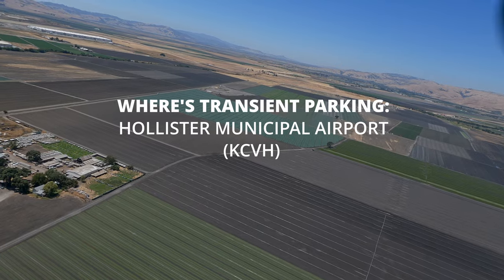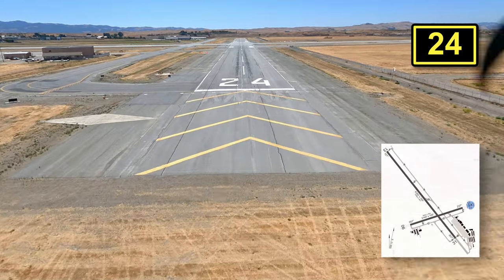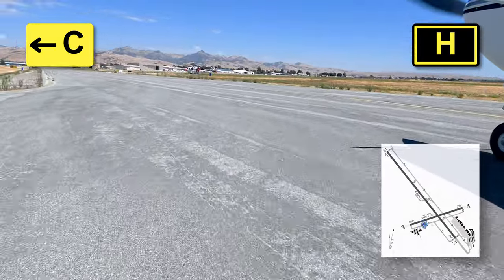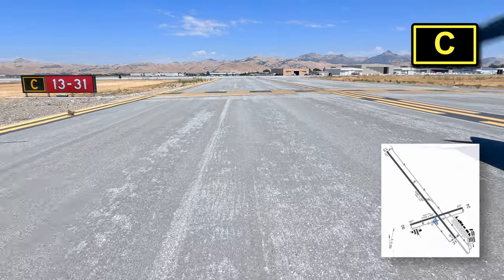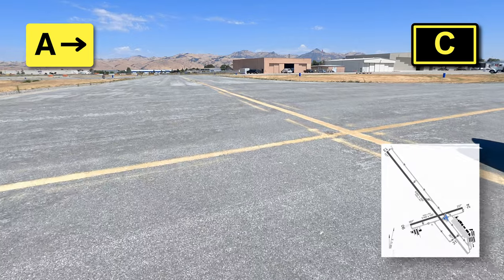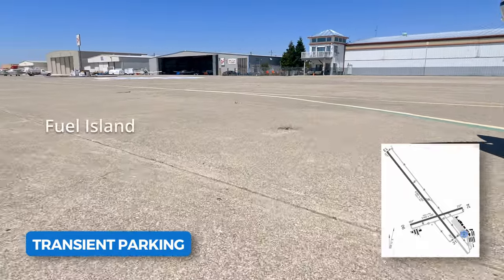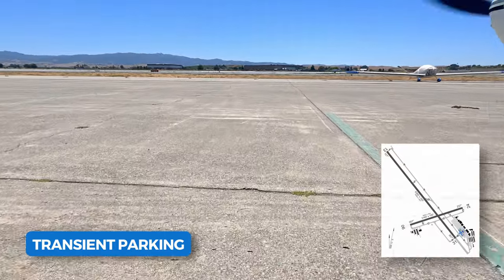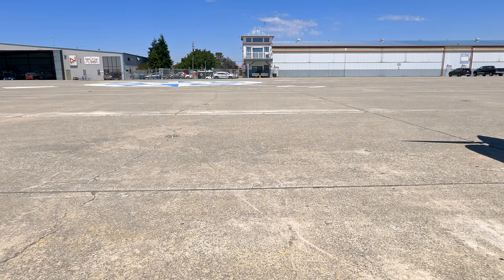Hollister Municipal Airport (KCVH) | WHERE’S TRANSIENT PARKING | Hollister, California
Fly with us into glider friendly Hollister Municipal Airport on Runway 24. This airport has transient parking, self-service and full-service fuel. You’ll also find a café within walking distance to the airport.

TRANSIENT PARKING
There are plenty of transient parking spots with chain tie-downs located adjacent to the fuel island, located on the southeast side of the airport. You’ll see the big compass rose located next to the transient parking. Bring your own tie down straps!

FBO
Hollister Jet Center is highly rated. We haven’t utilized their services but plan on using their services the next time we’re in town and need to spend the night in the area. They provide full service fuel, car rental services and maintenance if needed.

FUEL
Self-service fuel is available and located east of runway 31 approach end. Full-service fuel is provided by Hollister Jet Center.

CREW CAR / CAR RENTAL
There are NO crew cars available through the Jet Center. However, the Jet Center can help you reserve a rental car for your longer stays.

FOOD
The highly rated Seabrisa’s Eatery is a short walk from the transient parking. It’s located east of the transient parking. Walk out through the gate and continue towards the building directly across the street. They have indoor and outdoor seating so you can enjoy the beautiful weather.

There are various vineyards and farms in the area. Drive up to Gilroy for a visit to the family friendly Gilroy Gardens or visit during the summer for the Gilroy Garlic Festival.

Hollister Airport provides weather information via their website to help you prepare for your arrival. Be sure to check it out